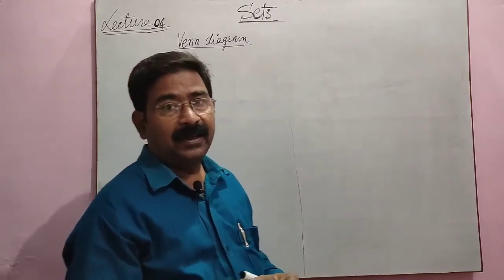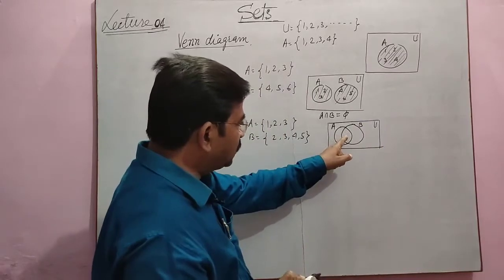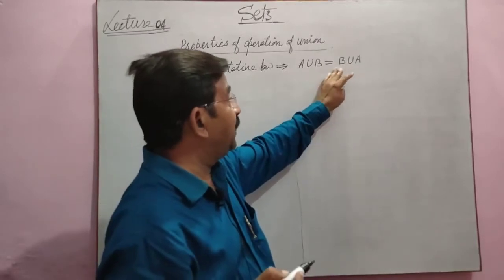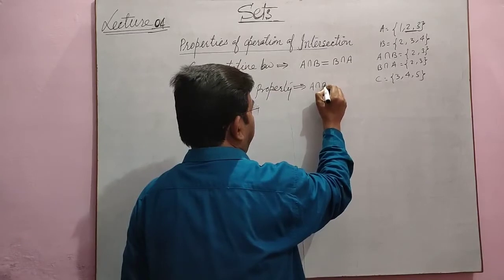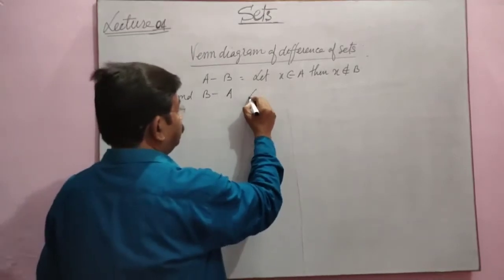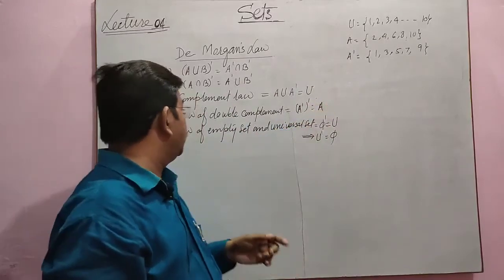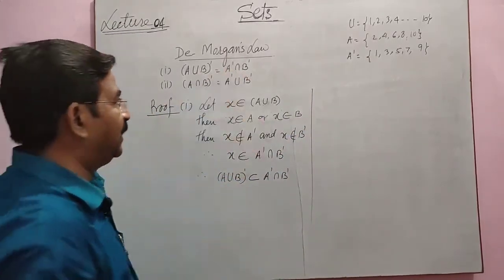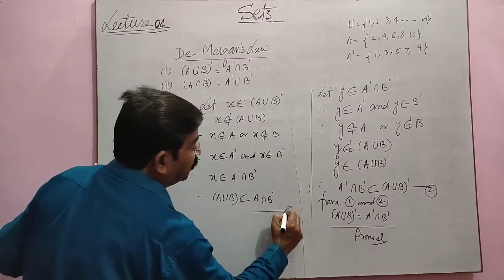Class XI,Sets,lecture 04